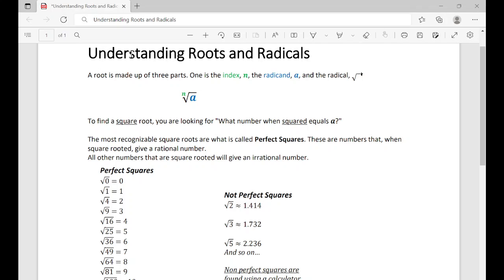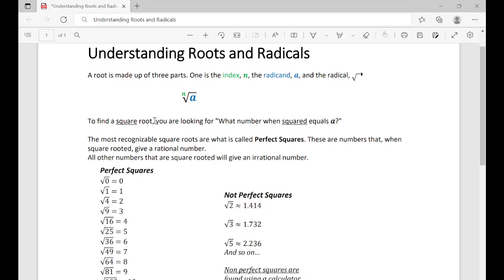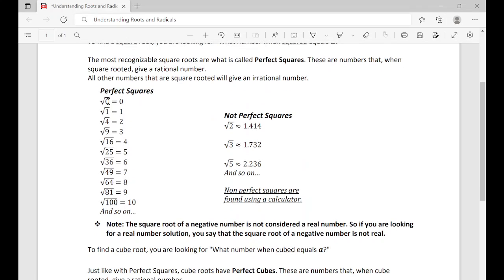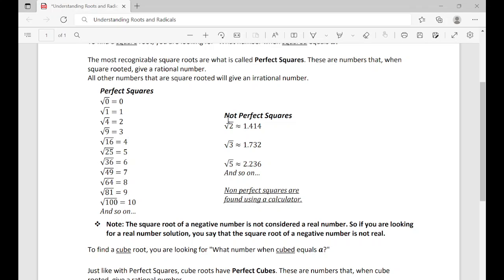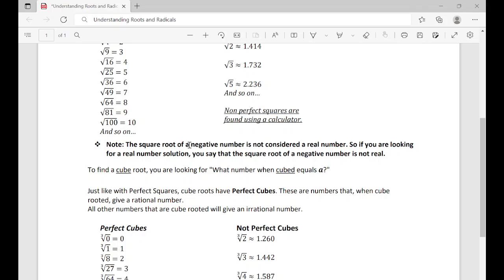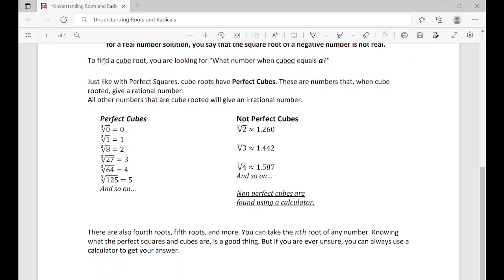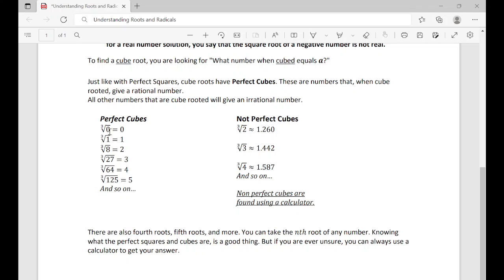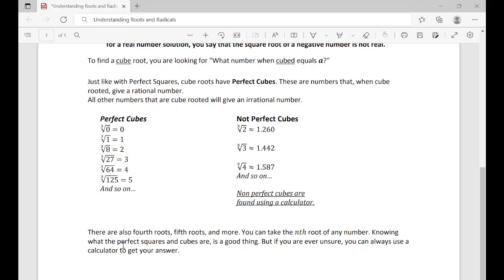Understanding Roots and Radicals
An overview of roots and radicals, and how they work.